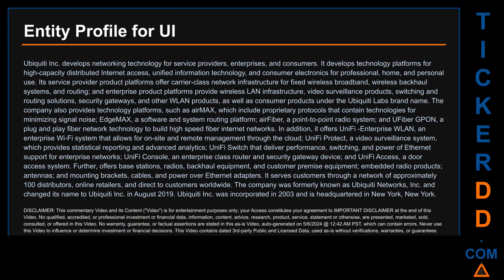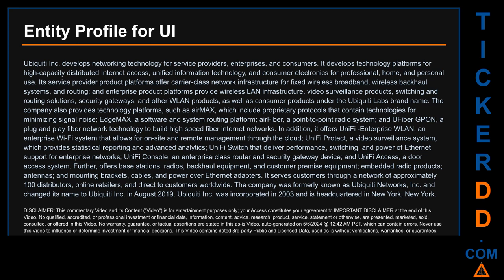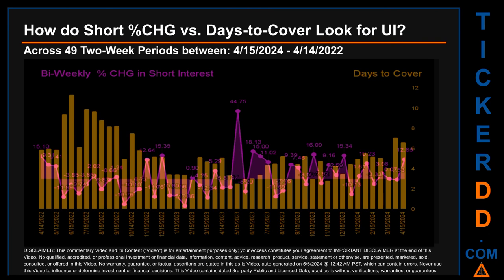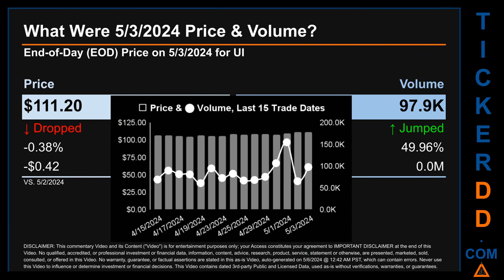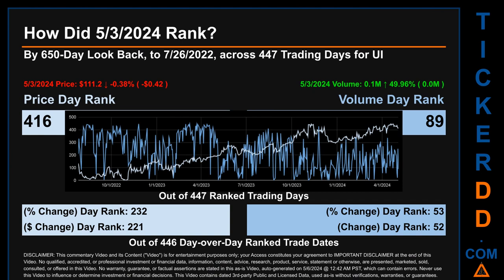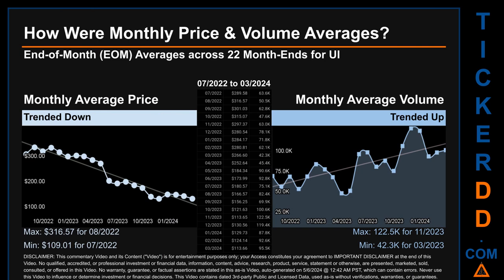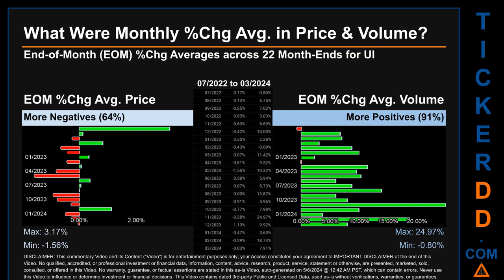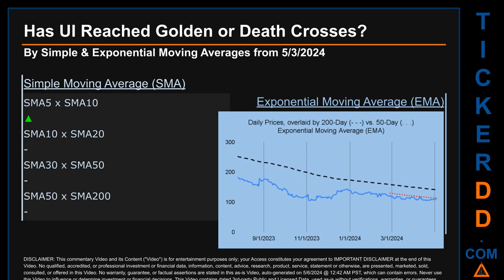What is Short Interest for UI UI Price UI Volume Analysis Latest News for $UI